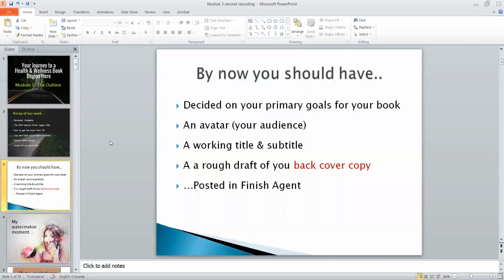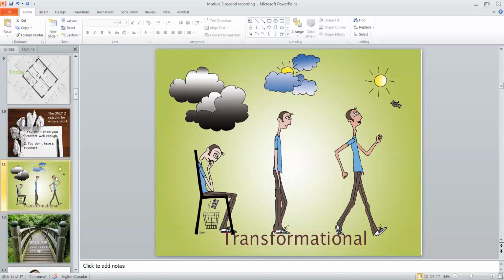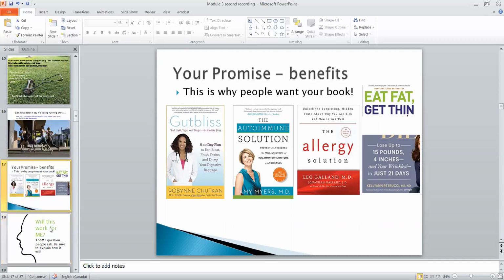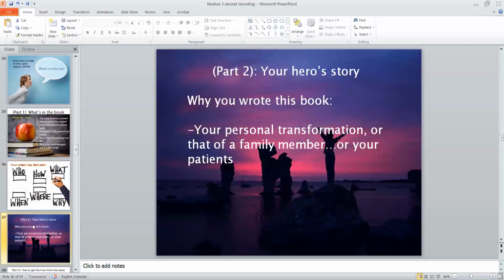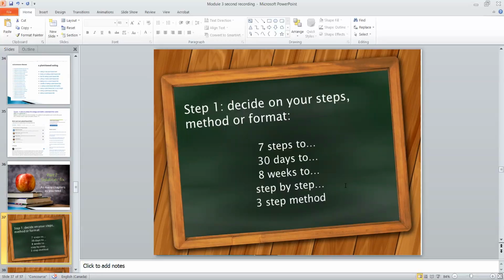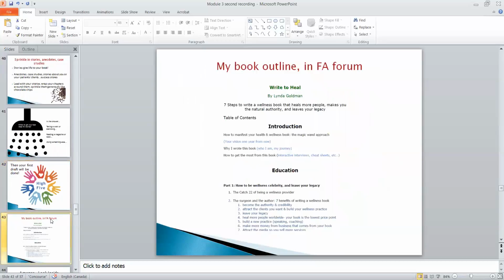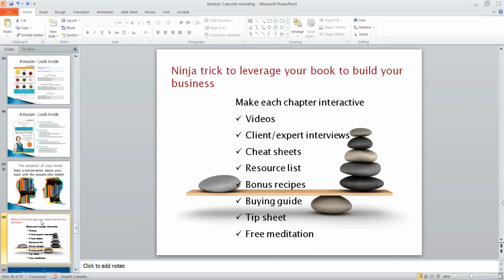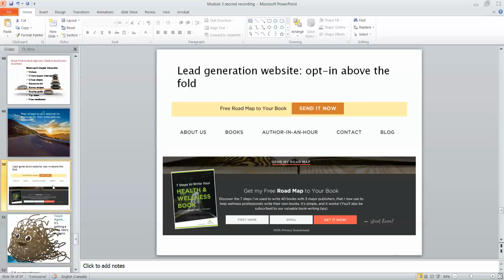Module 3 the Outline